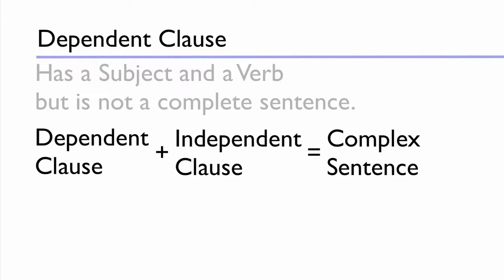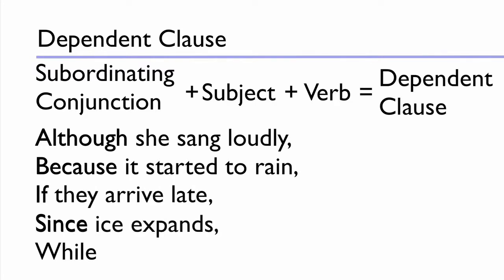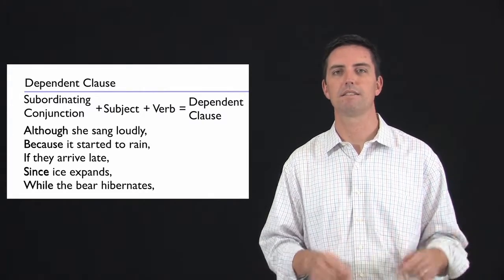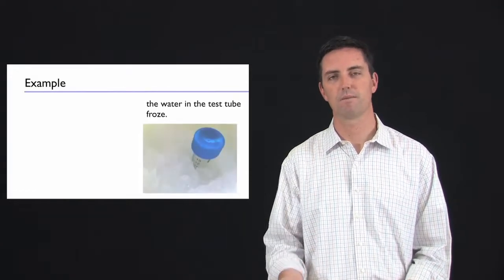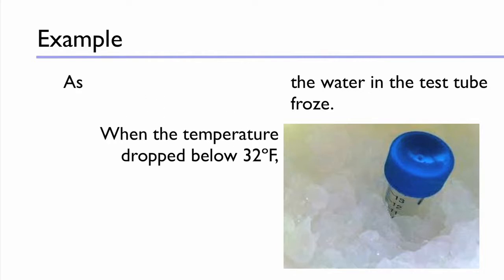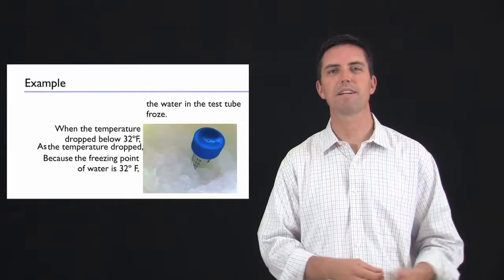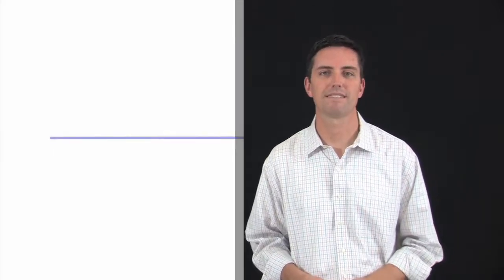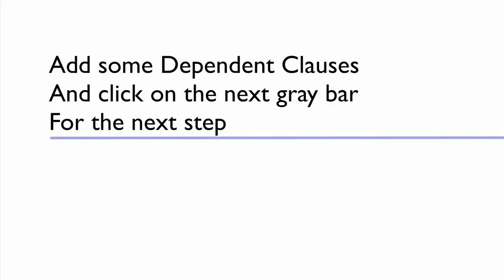Adding Dependent Clauses to Improve Boring Sentences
'Cause Complex Sentences are better...